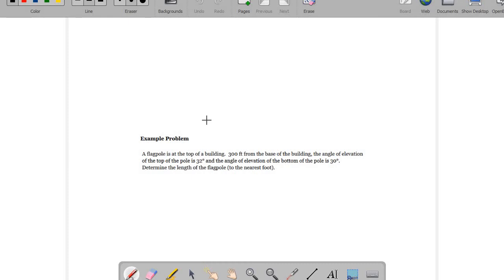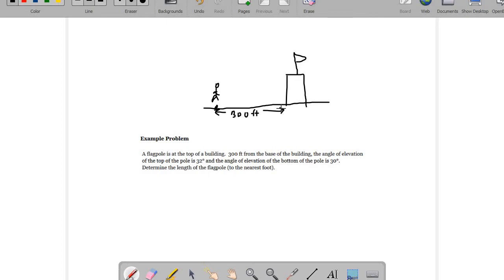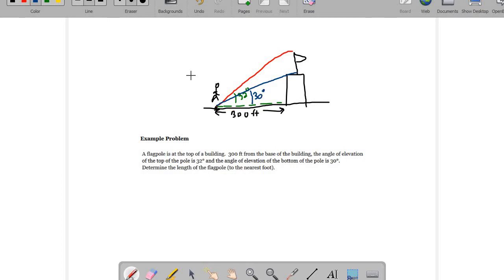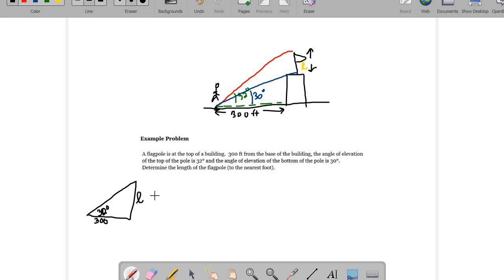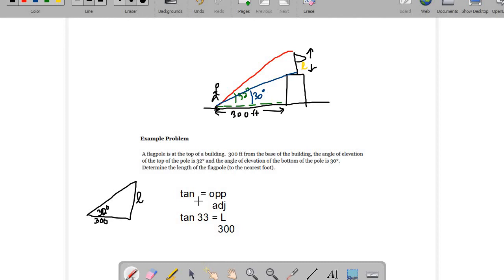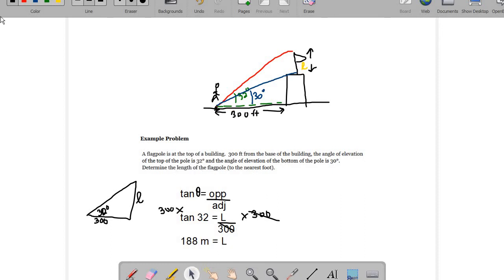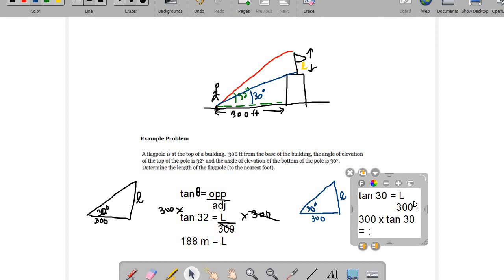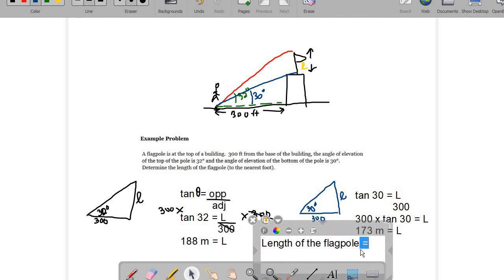Angle of Elevation and Depression Double Angle